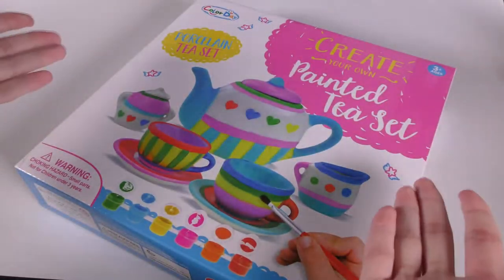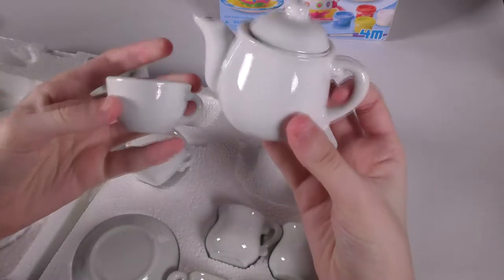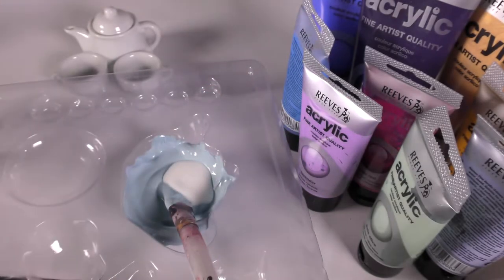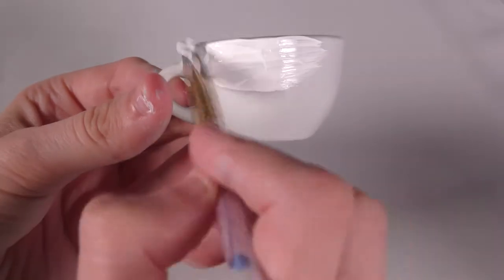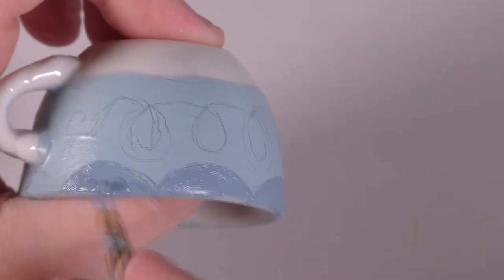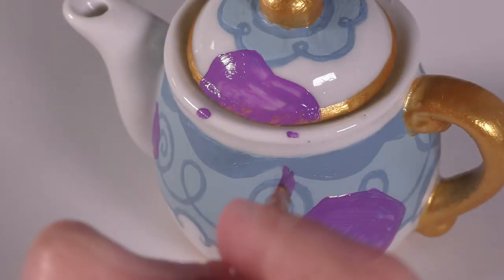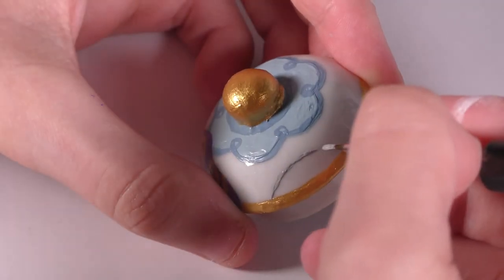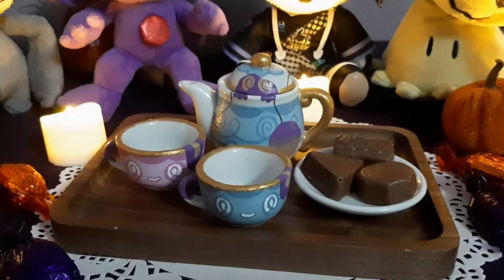Painting a Polteageist teaset because it's Halloween & I wanna be spoopy but everything I do is cute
Happy Halloween :)
I bought a paint your own tea set (well actually I bought 2) and painted the pot and cups to look like Polteageist and Sinistea :3